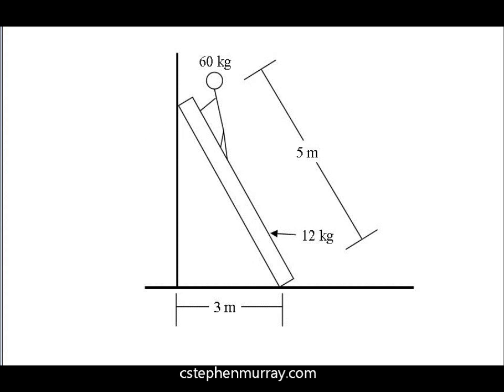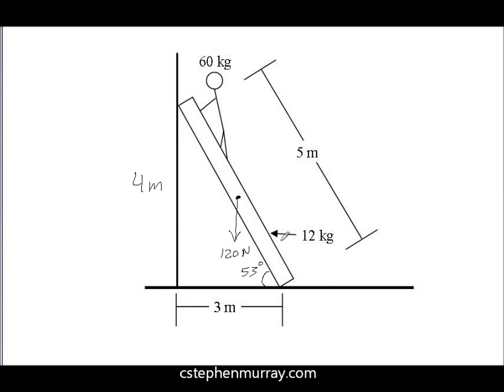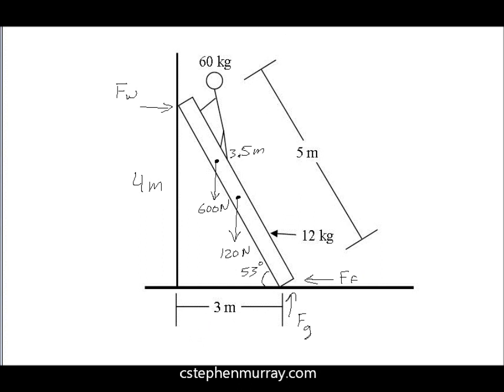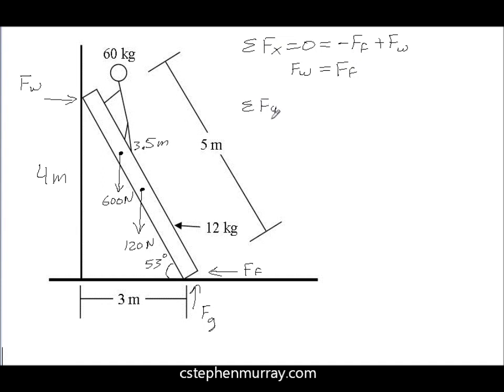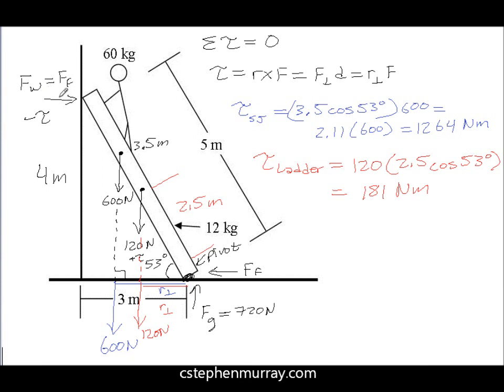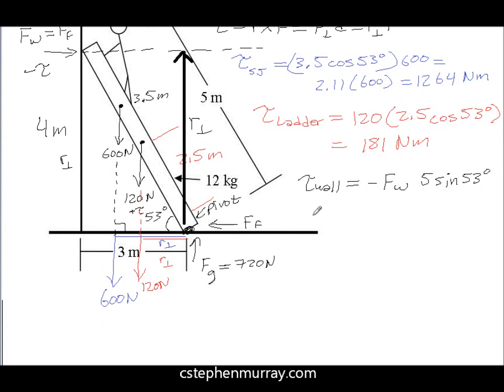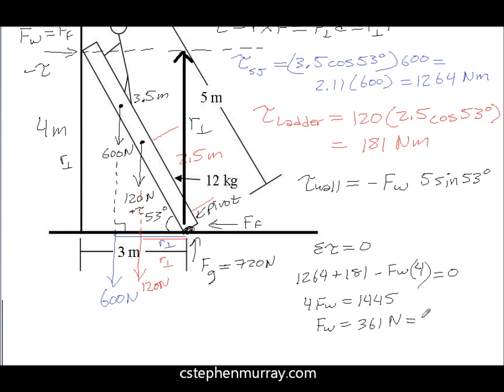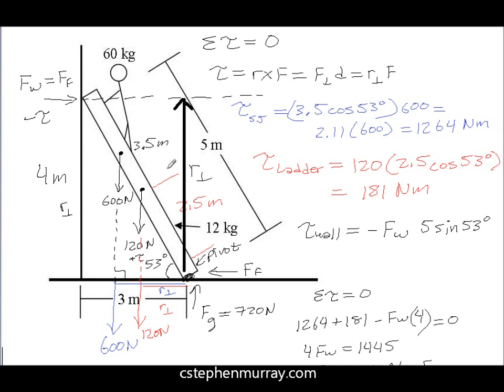Ladder Example for Static Equilibrium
Explains moment arm and torque for a ladder against a wall with friction on the ground.